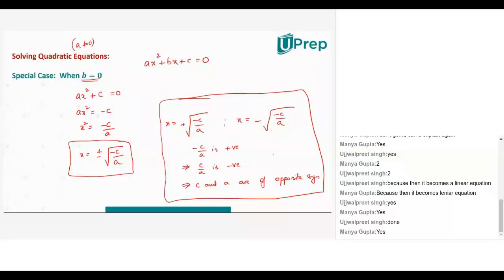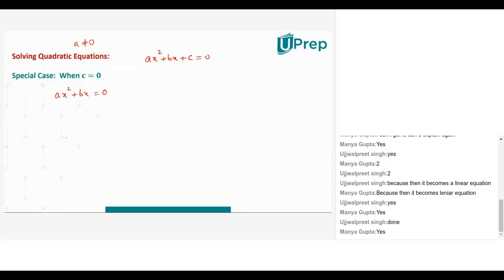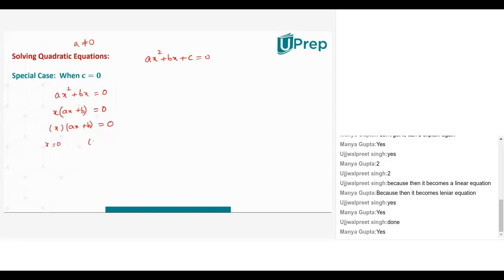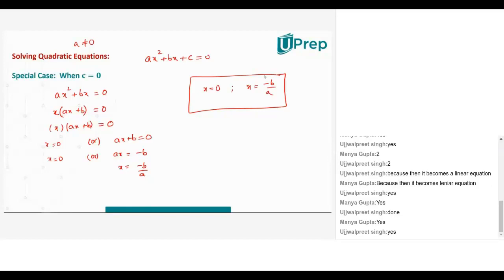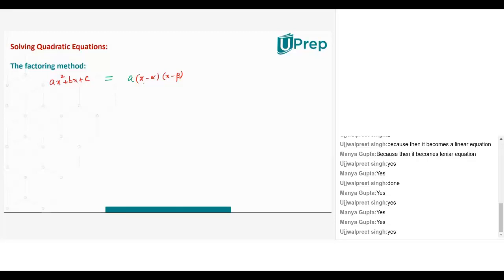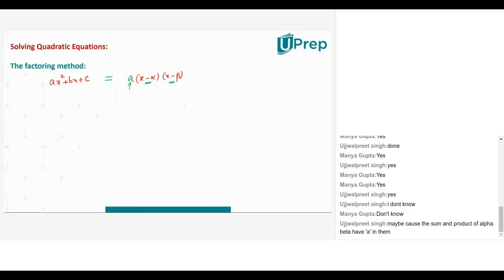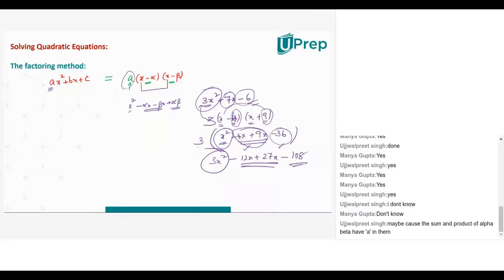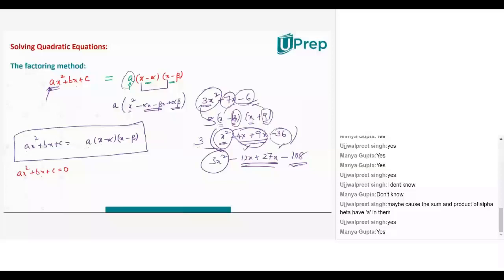SOLVING QUADRATIC EQUATIONS PART 2 | Maths | Class 10 | UPrep| IITJEE/NEET/NSO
SOLVING QUADRATIC EQUATIONS PART 2 |QUADRATIC EQUATIONS | Maths | Class 10 | UPrep | IIT JEE/NEET/NSO